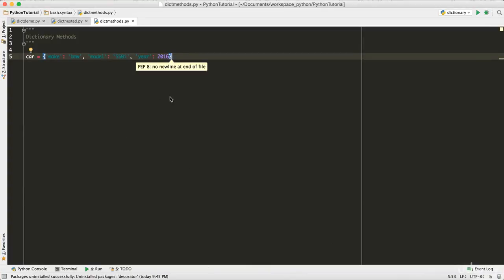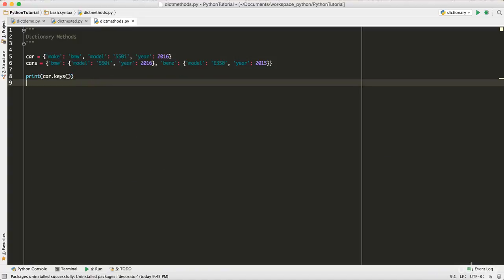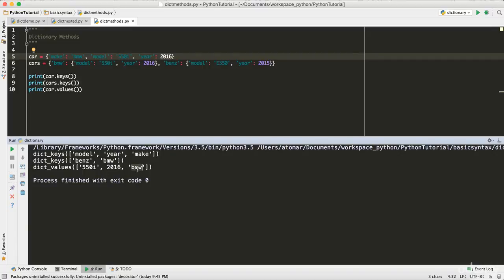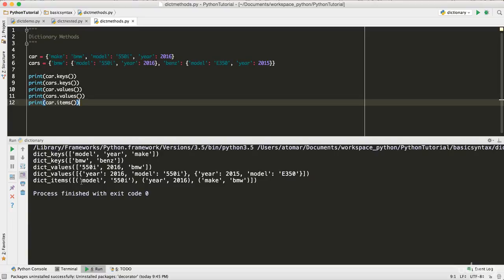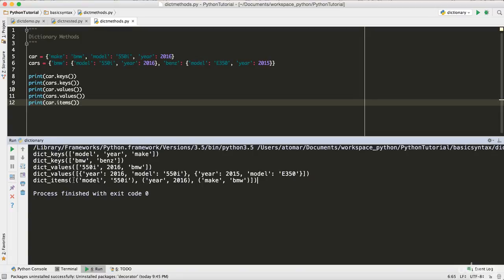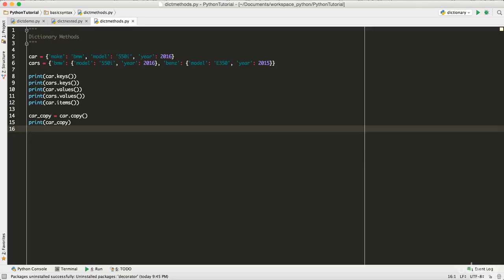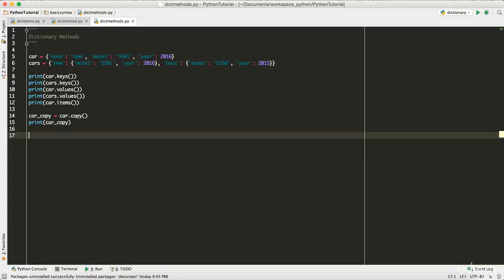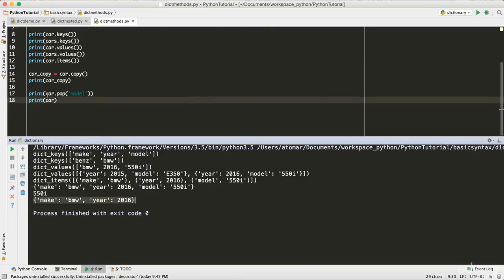024 Dictionary Methods